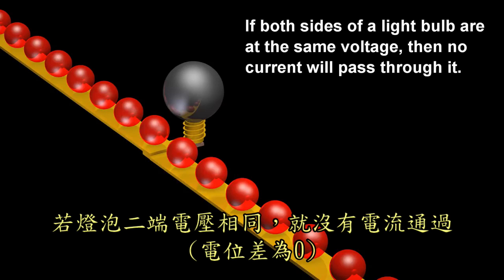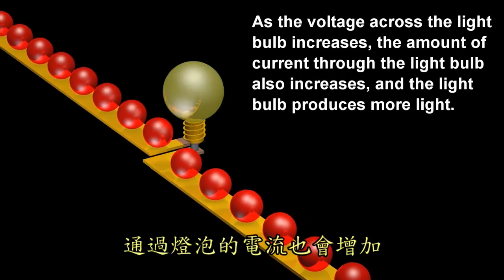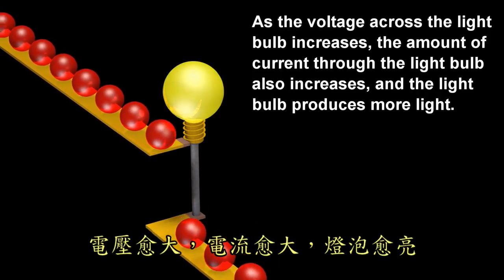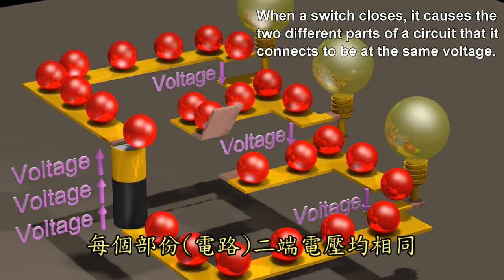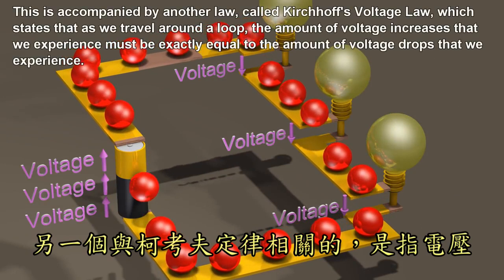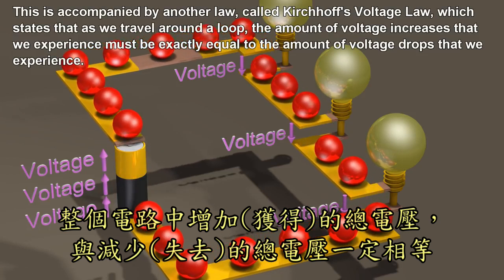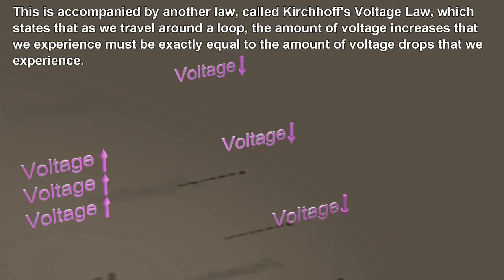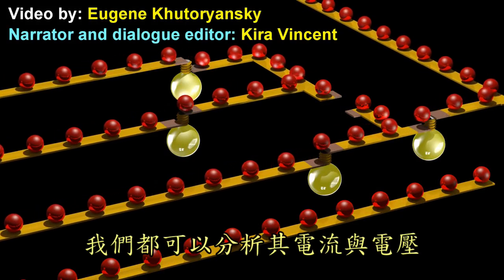電路．電壓．電流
自然第5冊第4章，自然第6冊第1章